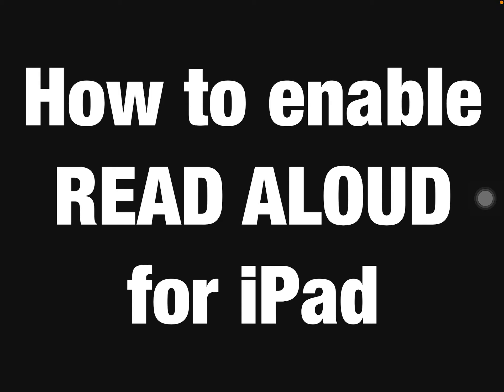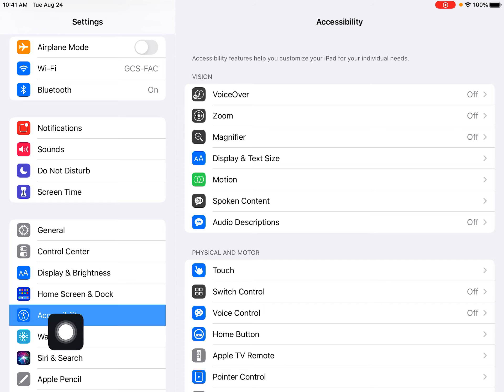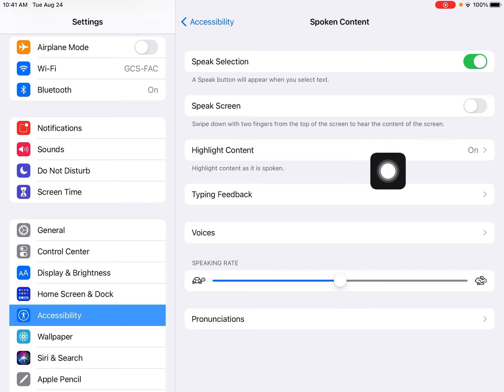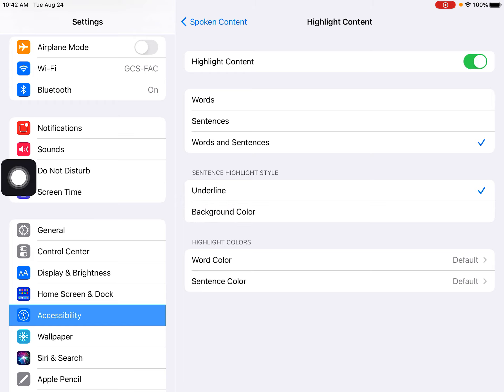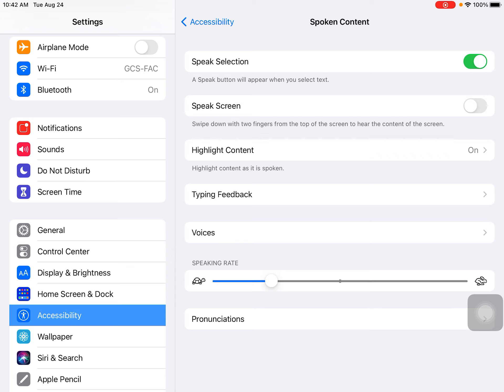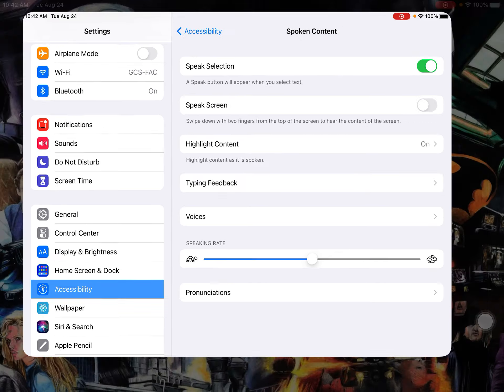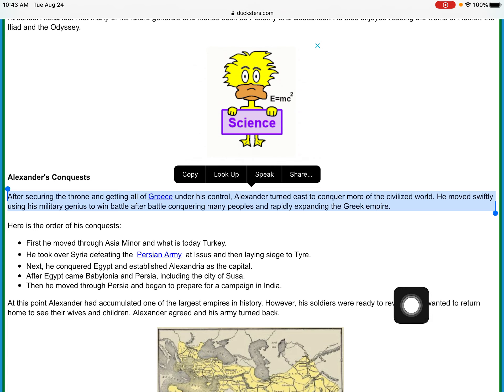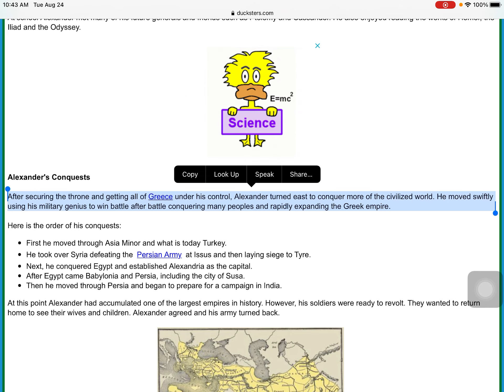How to Enable Read Aloud for iPad (8th Generation)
This video will show you how to enable Read Aloud for iPad. Great for schools how have students with accommodations.